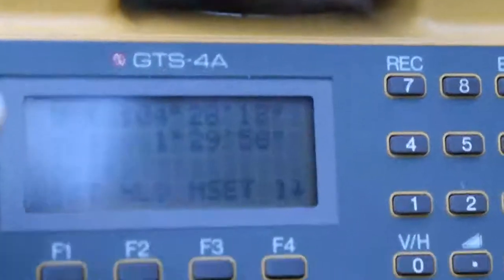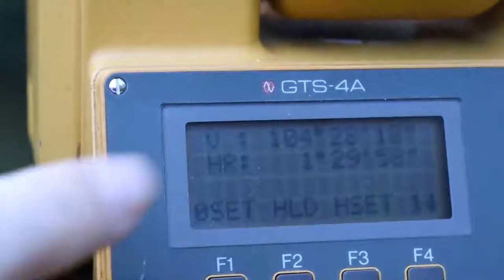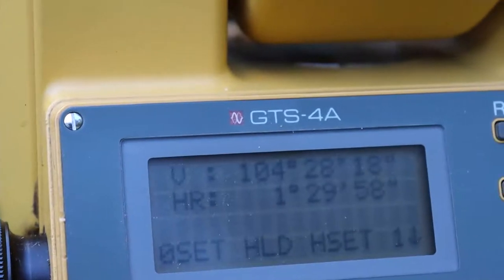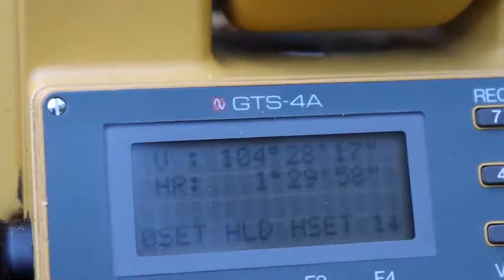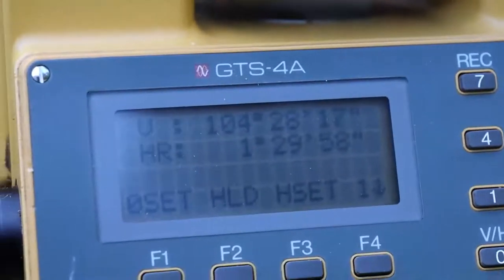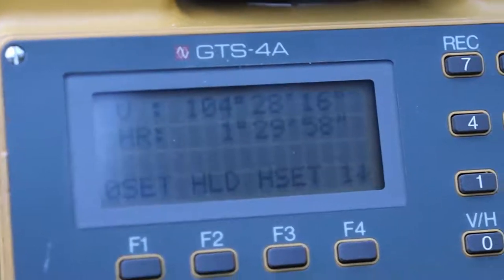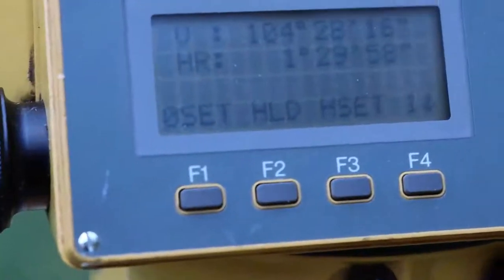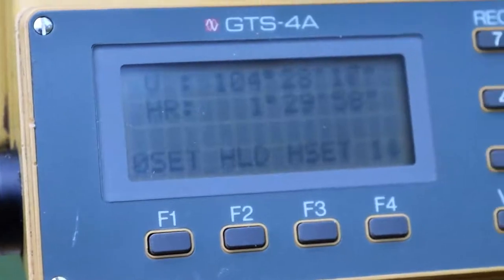Total Station Video 1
Total station video 1, for ANTH-103 (Introduction to Archaeology)